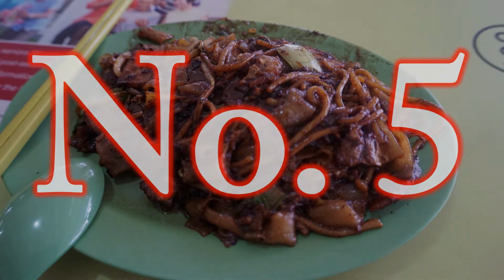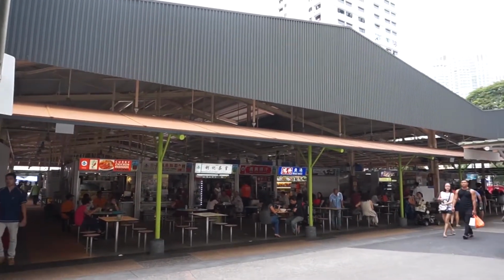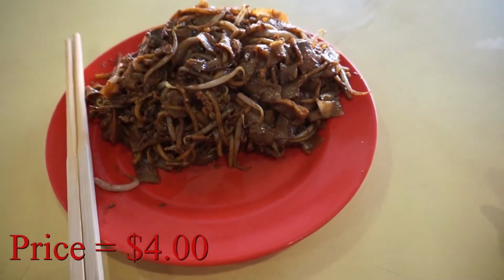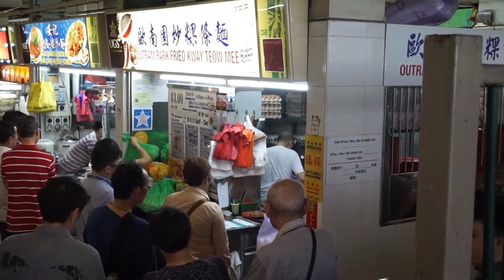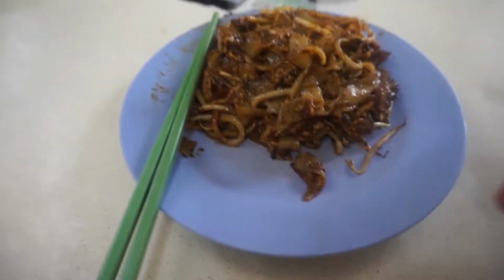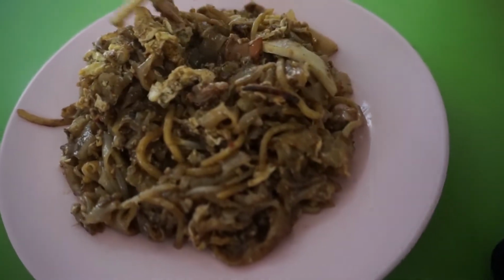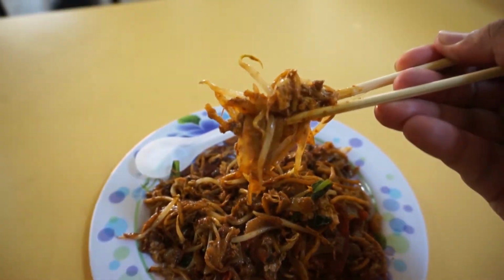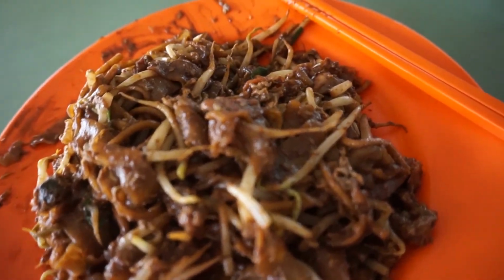In my opinion, Top 5 Char Kway Teow in Singapore. Yummy Yummy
REUPLOADED : Welcome to another Food Adventure with Getting Lost. I was requested by a subscriber to redo this Top 5 list with the prices of the Char Kway Teow. So here it is, We are doing a Top 5 Char Kway Teow in Singapore.
And remember this is my Top 5 Char Kway Teow list. It is totally according to my taste and so it may and mostly differ than your.
So cool down if you don't agree, we don't have to agree on everything.

Blogger  gettinglostsg.blogspot.sg